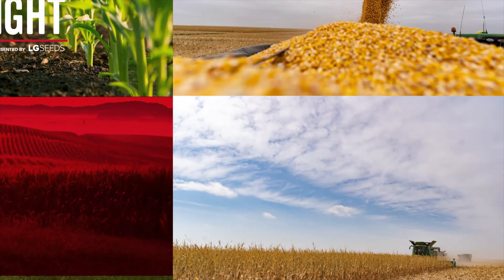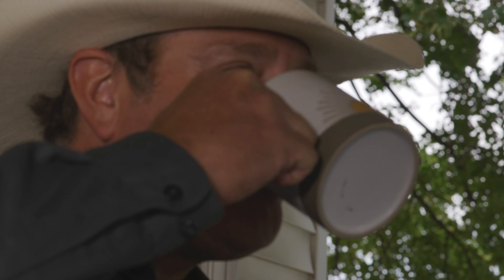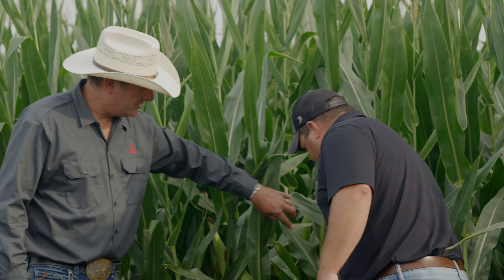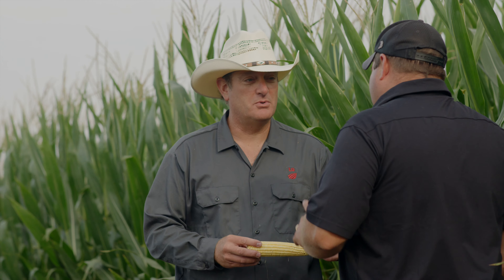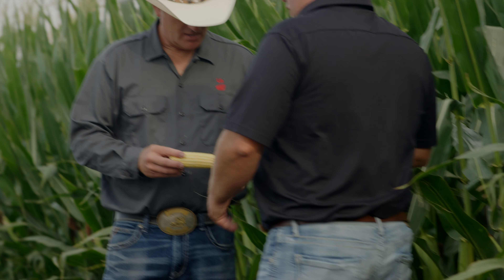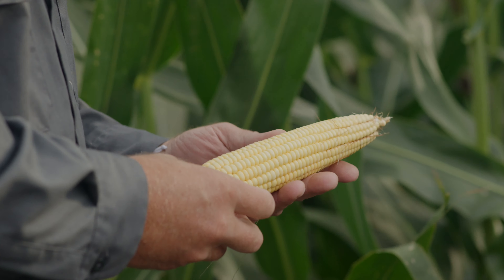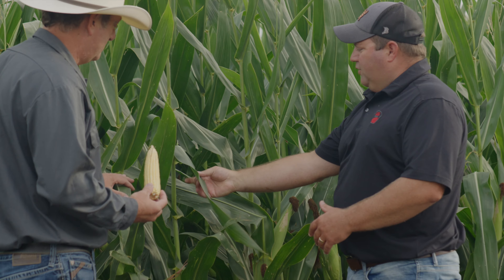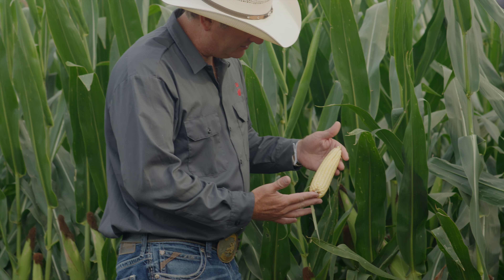LG Seeds Kernels of Insight Featuring LG35c79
A hybrid that's proven to push, LG35c79